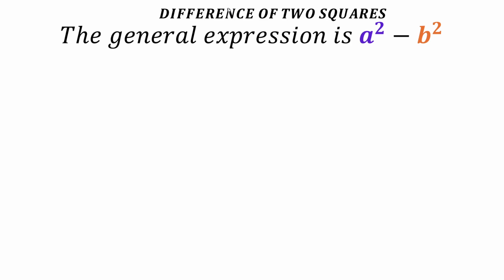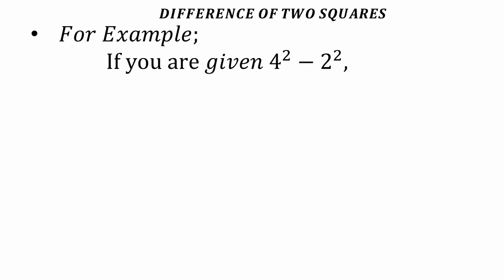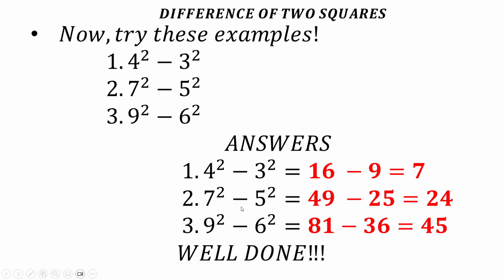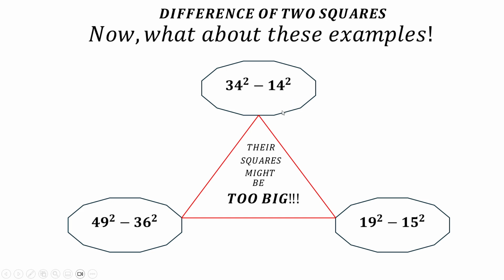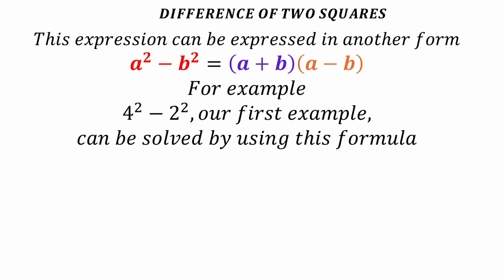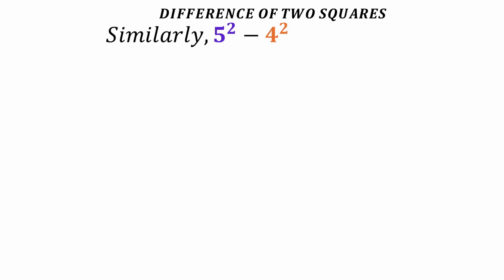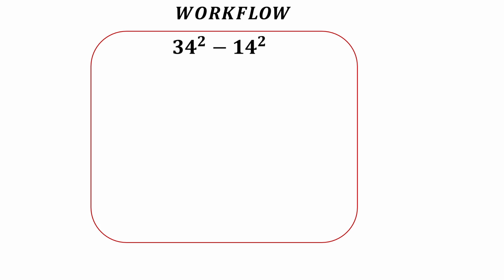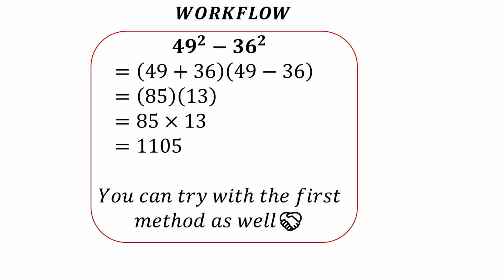Understanding Difference of Two Squares